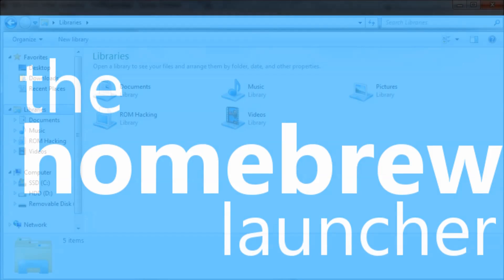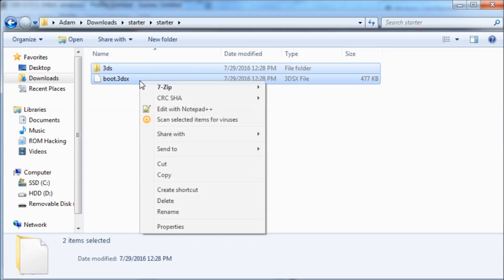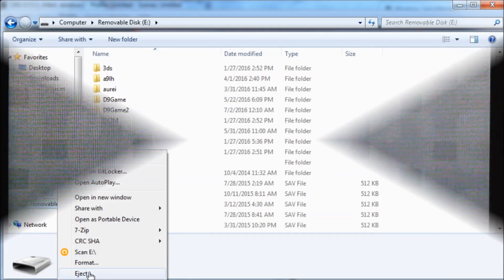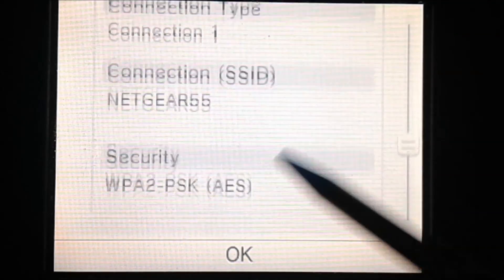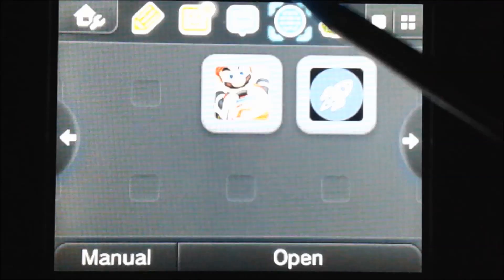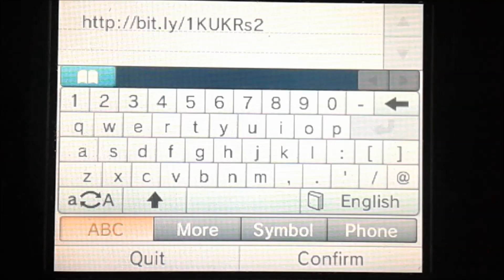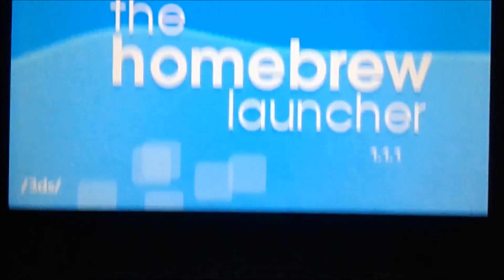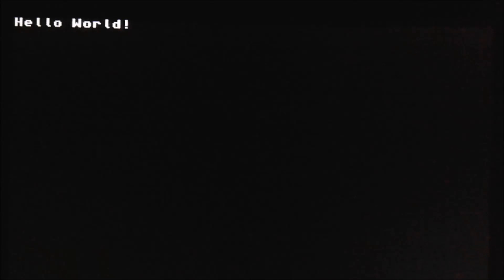[3DS] How To Use Browserhax (11.0)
Browserhax is the only free, primary homebrew entrypoint (as of July 29th, 2016) to work on 3DS's running firmware 11.0 and lower. This doesn't require another game to work, simply follow all my steps in the video. It is as simple as copying a few files and loading a webpage, similar to many Wii U exploits.

I had no problems getting this to work on my 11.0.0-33U system - I tried it four times and it succeeded 4 times.

To autolaunch The Homebrew Launcher when entering the browser, go to the page, wait for it to load for a few seconds, and then exit out of the Internet Browser. That page will be open when you enter back into the Internet Browser.

You do not have to initialize the save data every time, just for the first time. You can bookmark the page or do the autolaunch method above from now on.